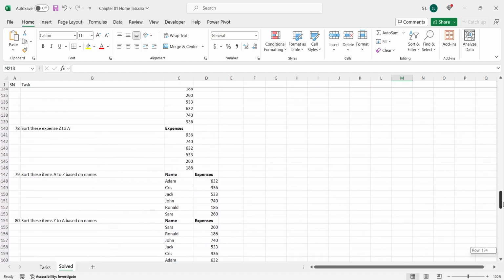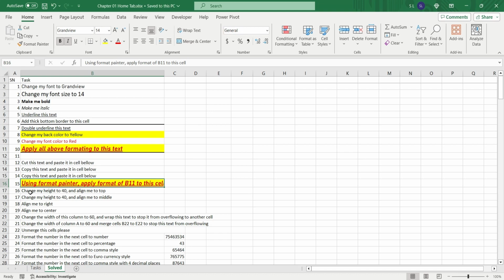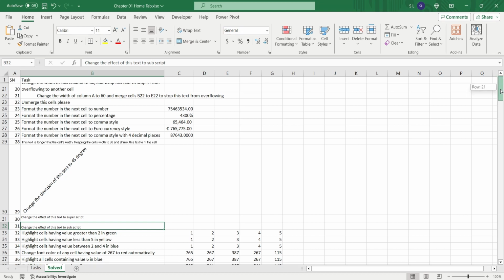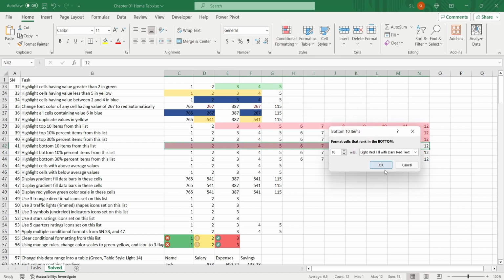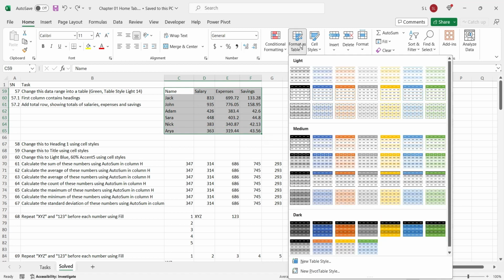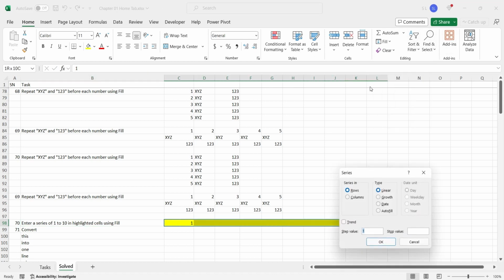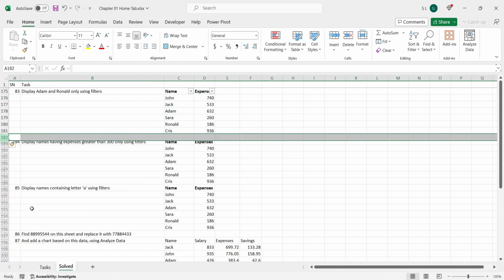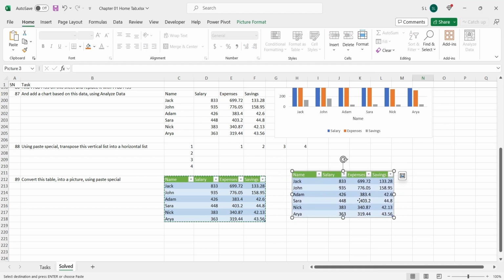MS Excel: Mastering MS Excel - Chapter 01 - Home Tab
Welcome to the Mastering MS Excel course! In Chapter 1, we'll be tackling eighty-seven tasks to help you master the Home tab of Microsoft Excel. These tasks cover the entire Home tab, providing you with comprehensive knowledge of all its features. You can find the Excel files containing both solved and unsolved exercises linked below in the comment section. In this session, we'll start by creating a copy of a sheet named "solved" and then proceed to solve tasks one by one. From changing fonts to applying various formatting options, adjusting row heights, and aligning text, we'll cover a wide range of Excel functionalities. Learn how to use cut, copy, paste, and format painter buttons, along with conditional formatting techniques such as highlighting cells based on certain criteria. Dive into sorting, filtering, and utilizing tables for efficient data management. Explore the world of functions, from basic AutoSum to more advanced functions like SUMPRODUCT. Discover the power of Flash Fill for quick data manipulation and efficient data analysis using sort and filter functionalities. Whether you're a beginner or looking to enhance your Excel skills, this course has something for everyone. Join us on this journey to master Microsoft Excel!